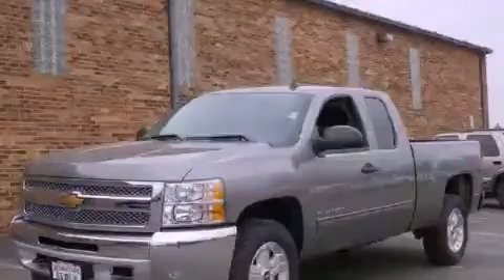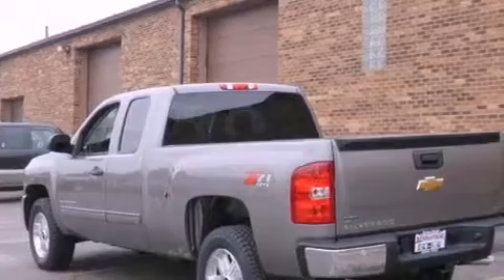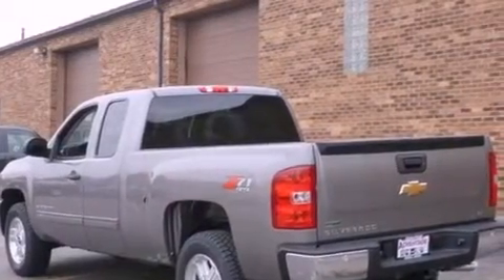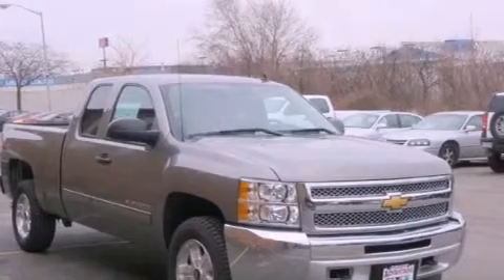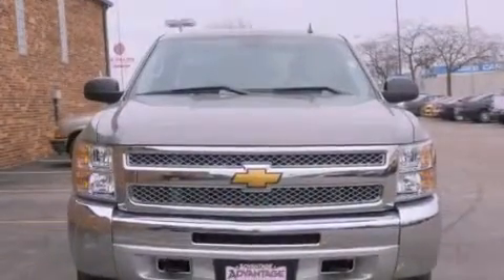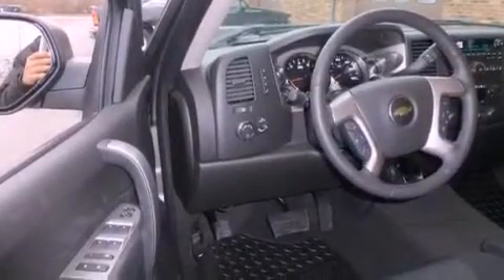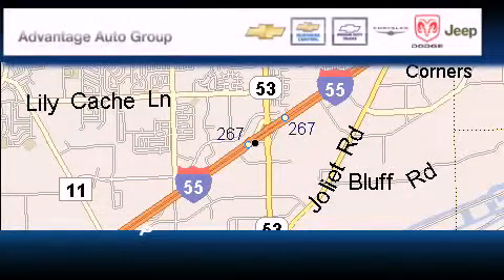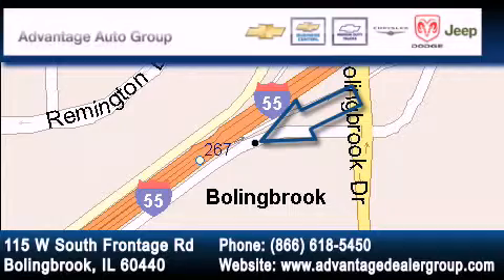2012 Chevrolet Silverado 1500 Chicago IL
Year : 2012

 Make : Chevrolet

 Model : Silverado 1500

 Engine : VORTEC 5.3L VARIABLE VALVE TIMING V8 SFI FLEXFUEL

 Trans . : Automatic

 Exterior : Gray

 Interior : Other

 115 W South Frontage Rd.

 2012 Chevrolet Silverado 1500 Bolingbrook IL